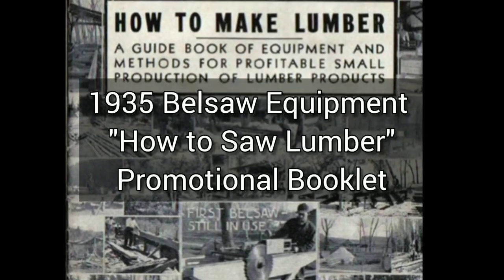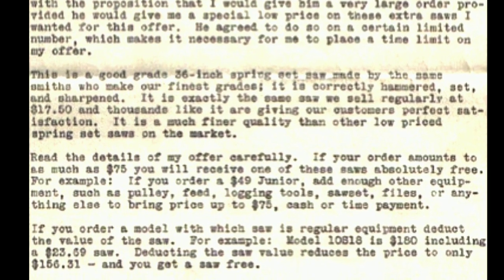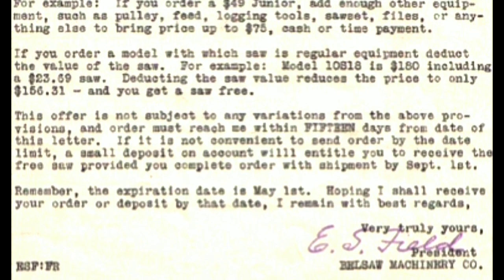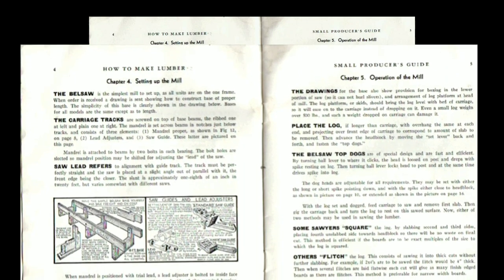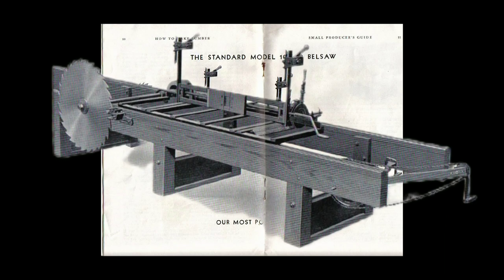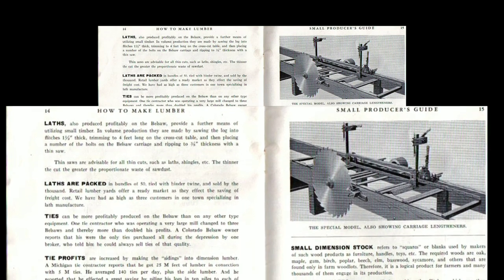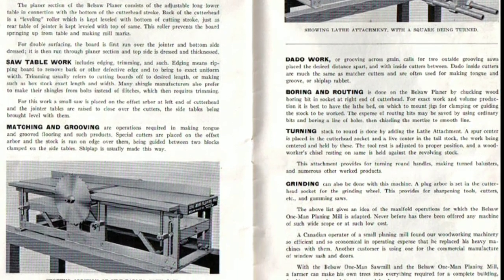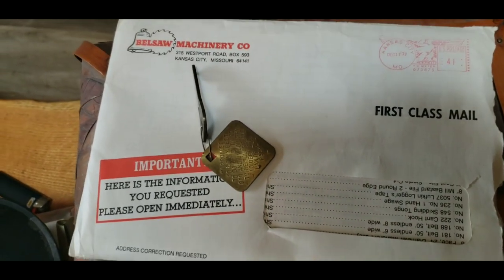Belsaw Sawmills. 1935, How to Saw Lumber, Time travel to get a deal on a Sawmill!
I have a lot of cool Ephemera related to Sawmills, Sawmilling,!ogging and Products Industry that is almost impossible to display outright, but just to be buried in storage. I hope you enjoy the story that goes along with the display. :)